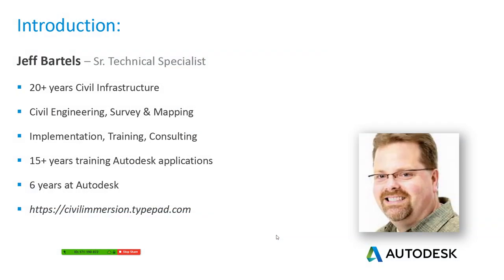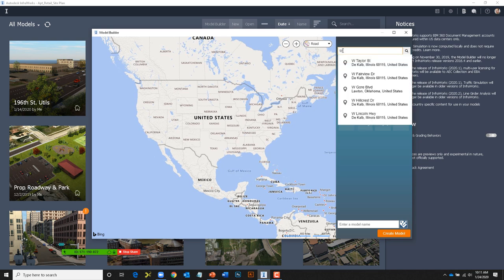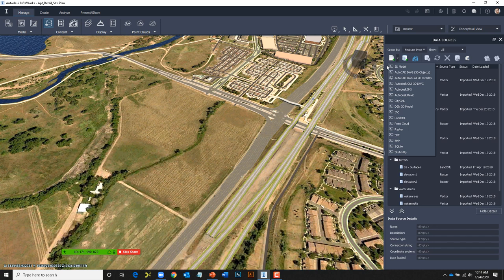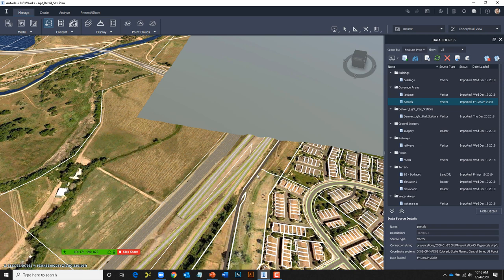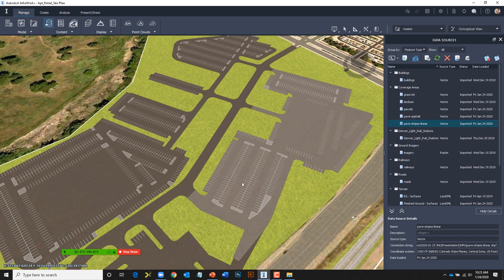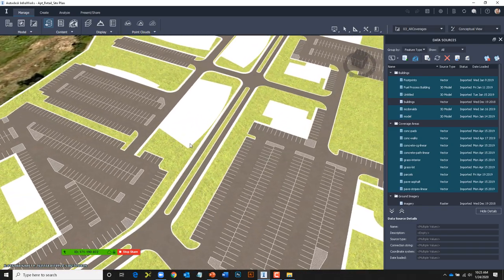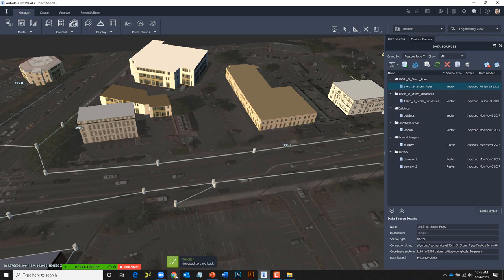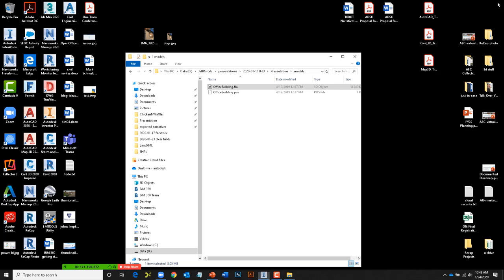How to Model an InfraWorks Site Plan from Aggregated Data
In this extended length session, we’ll explore some workflows for building InfraWorks models using multiple data sources.  (SHP, 3D Models, LandXML and ArcGIS)  Once the model is complete, we’ll learn how to visualize it using still images, fly through animations and stereo panoramas.  Finally, we’ll learn how to perform a design analysis using the rich attribution linked to the model.
For more Autodesk civil infrastructure tips, tricks and workflows, please visit the Civil Immersion Blog